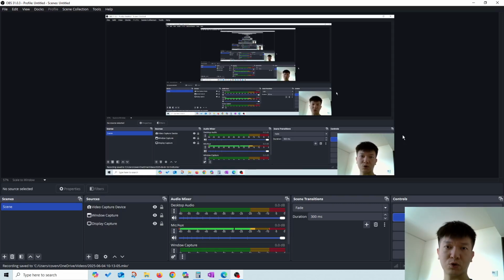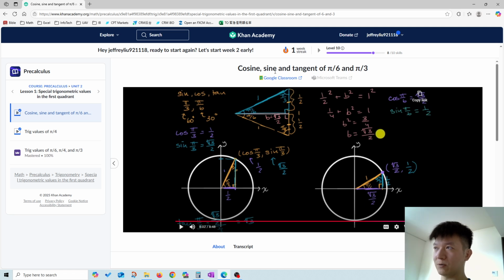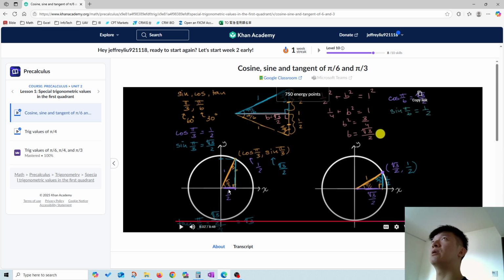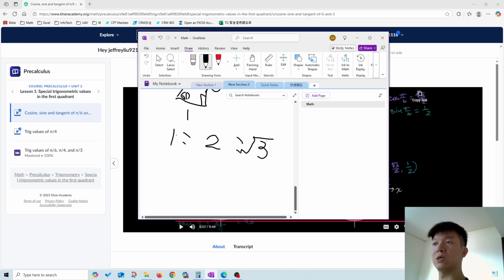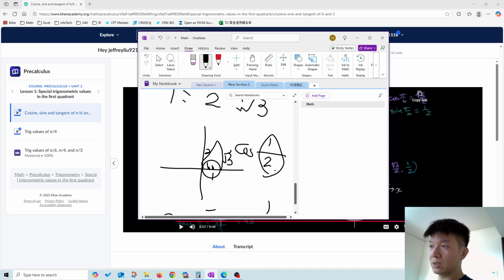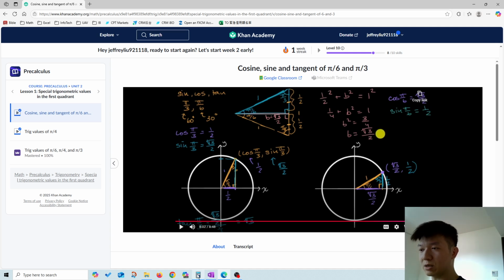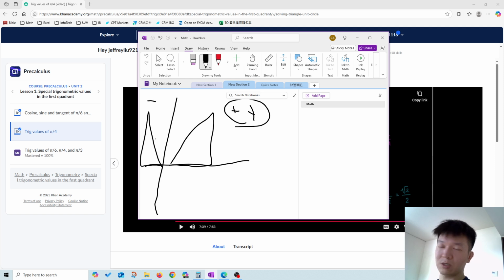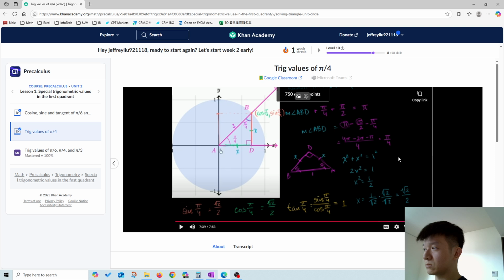美國學校數學-先修微積分-三角函數 Precalculus - Trigonometry 1 / 10